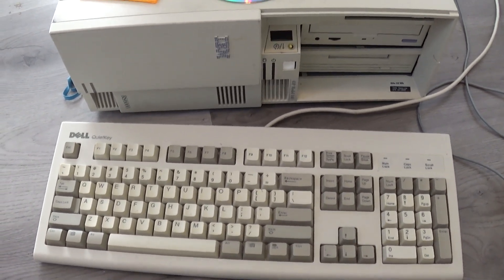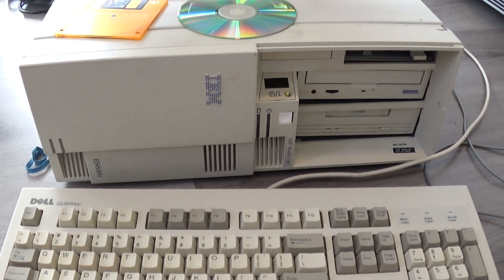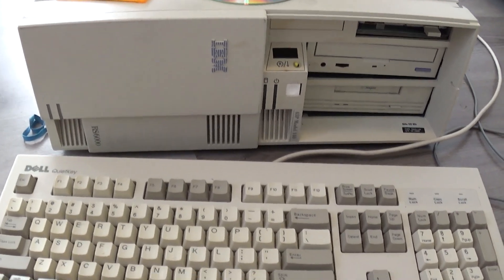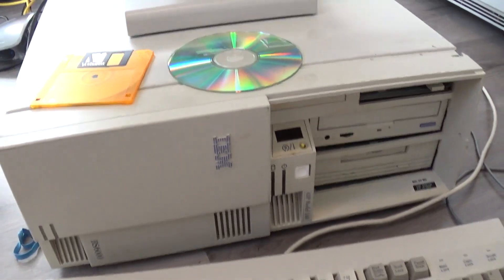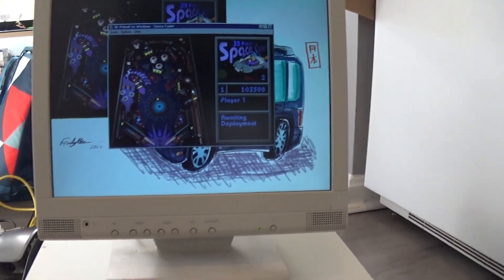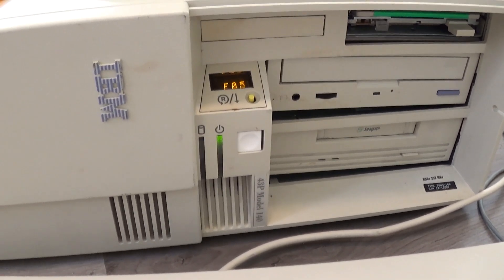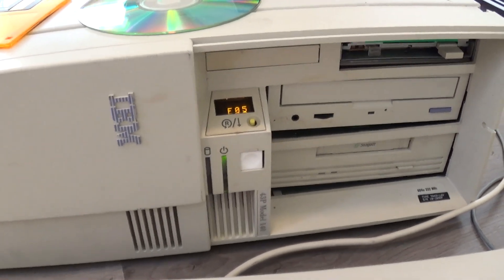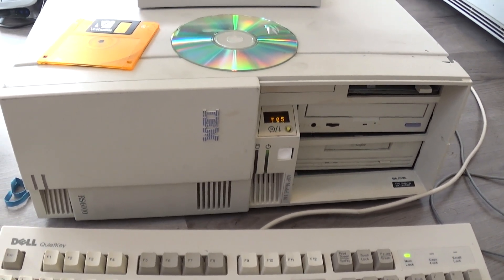Windows NT 4.0 PowerPC (PPC) running on the RS/6000 43p 140!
For the longest time, Windows NT 4.0 was considered unable to run on the common IBM RS/6000 43p model 140 (or 7043-140), but after a YouTuber did a long 4 hour stream I was able to get it working on my box too. As the 43p is easy to obtain, running this on that model is a big deal. The trick is you need a GPU that's supported on NT PPC.